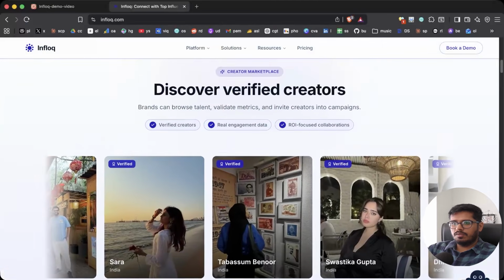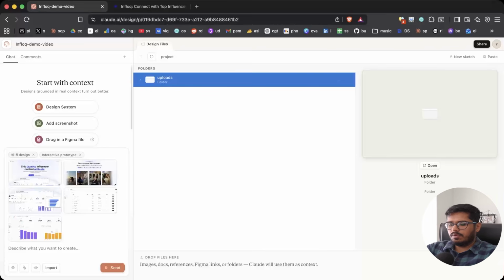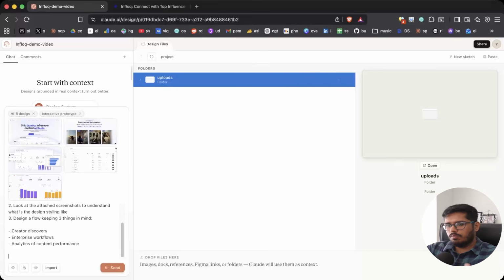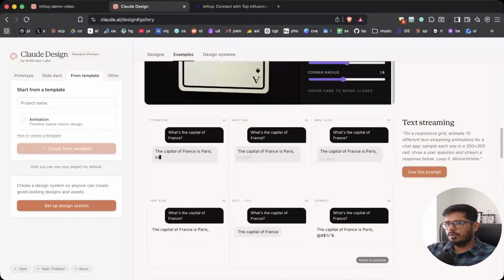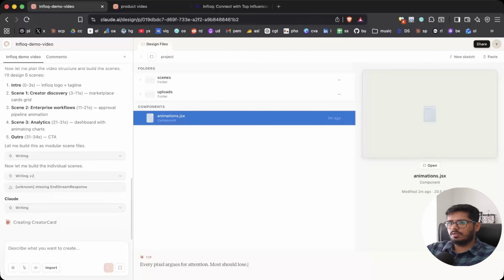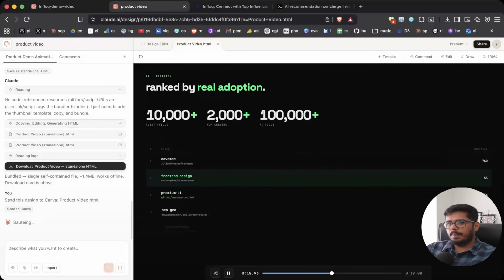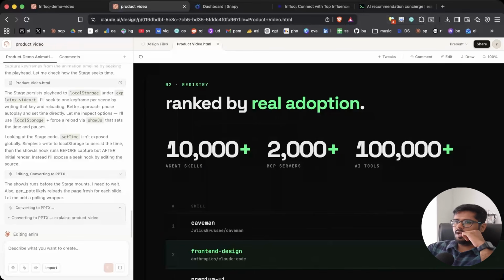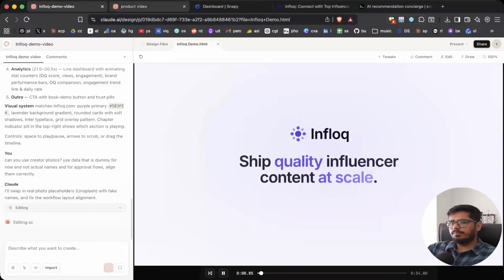How to Make Product Demo Videos with Claude Design in minutes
In this video, we’ll look at how to use Claude AI Design to create stunning product demo videos using simple prompts, screenshots, and website details. We’ll explore how Claude Design works as a powerful design AI tool for building demo videos, product presentations, and visual storytelling without needing advanced editing skills.

You’ll learn how to use Claude Design Tool for creating product demo videos, improving design flow, adding better visuals, and exporting your project for presentations or final video output. Whether you’re building SaaS demos, creator workflow presentations, or product showcase videos, Claude AI makes the process faster and easier.

If you’re searching for Claude AI Design, Claude Design, Design AI, Claude AI, Claude Design Tool, how to use Claude Design, product demo video maker, or demo video creation with AI, this video covers everything you need to get started.